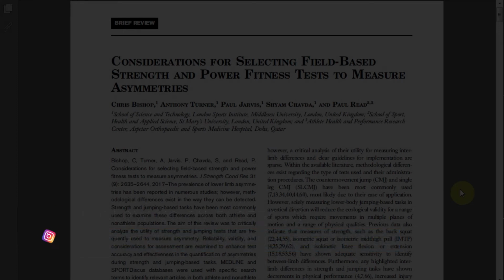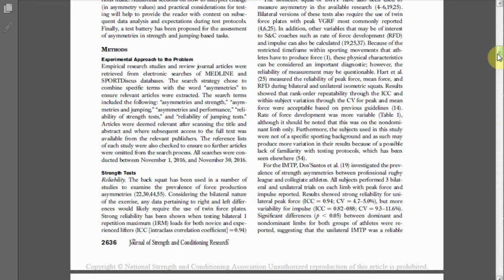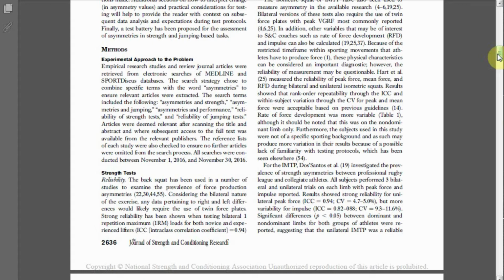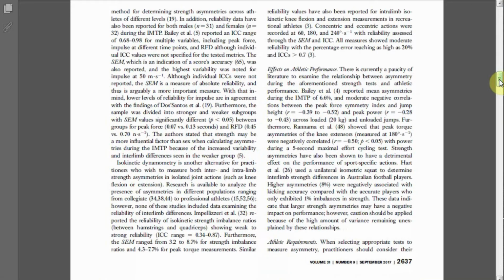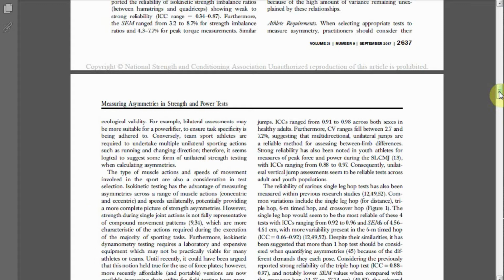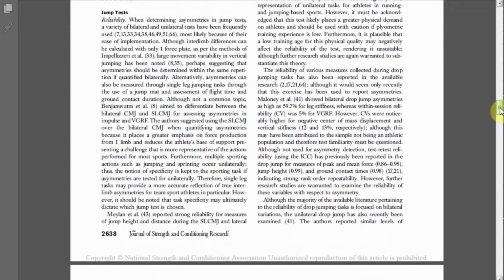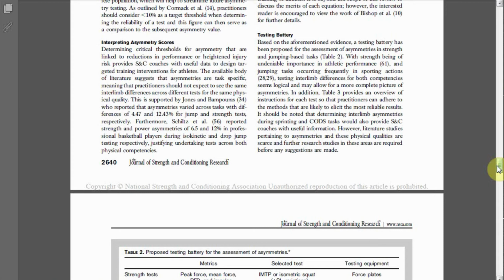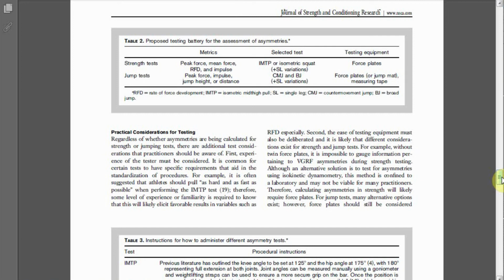Considerations for Selecting Field-Based Strength & Power Fitness Tests to Meausre Asymmetries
Audio Abstracts are changing the way scientific research is being communicated. Watch Chris' video below where he delves into his article 'Considerations for Selecting Field Based Strength & Power Fitness Tests to Measure Asymmetries', highlighting the purpose of the study, its limitations and the practical applications. If you want to read the abstract or access the full paper (where available), all links are below.